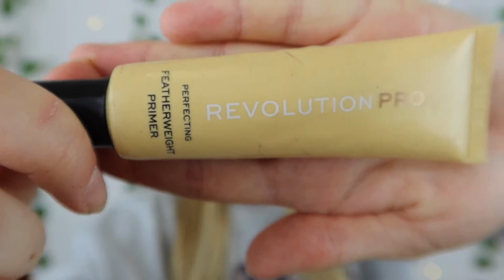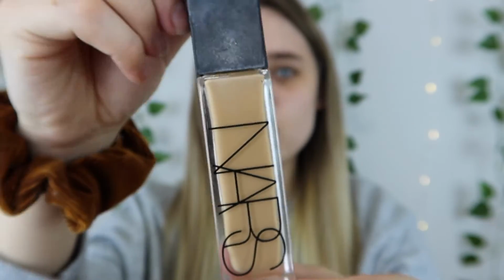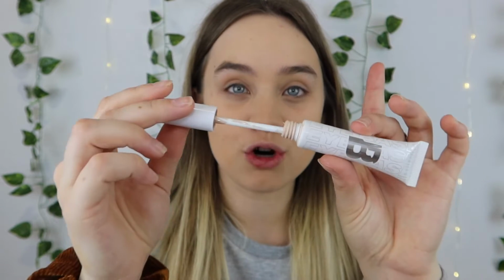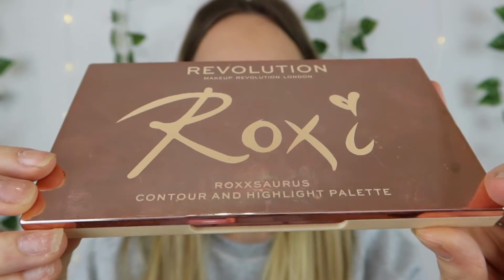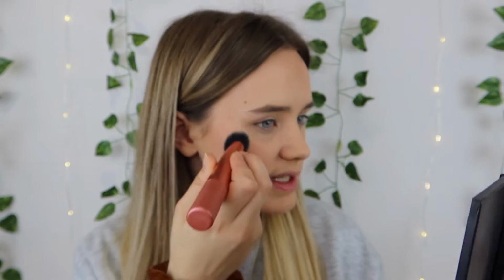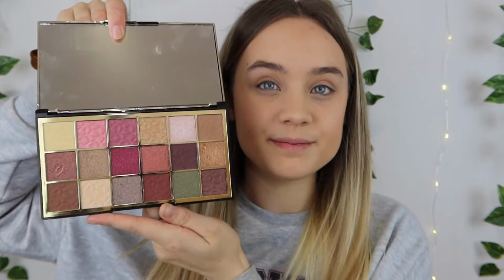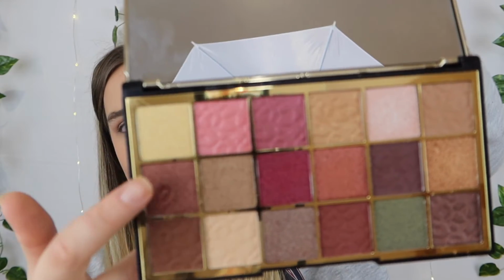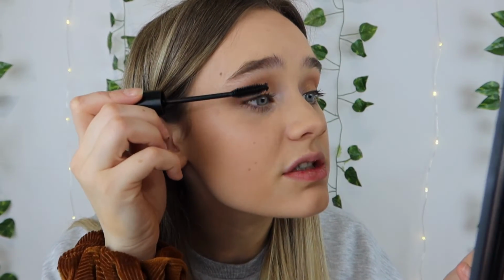MY EVERYDAY NATURAL MAKEUP ROUTINE WINTER MAKEUP ROUTINE 2021 VLOGMAS DAY 5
Hey Angels,
If you are new to my channel, welcome! I post videos 3 times a week Tuesday, Thursday and on a Saturday.